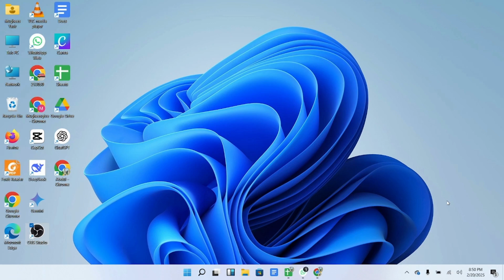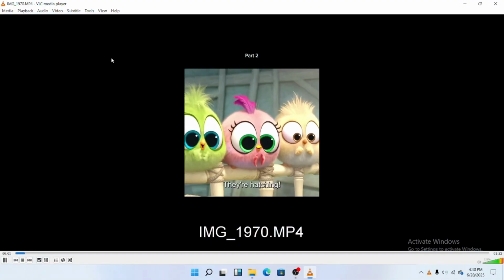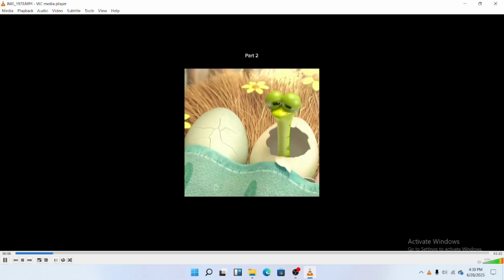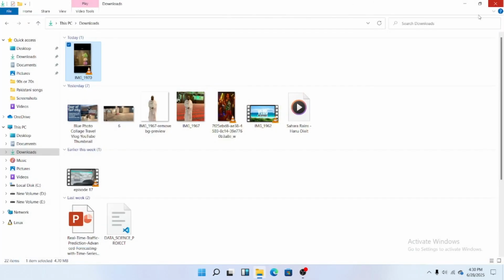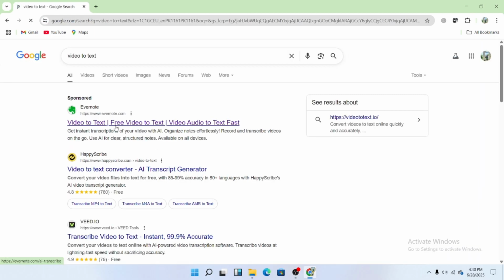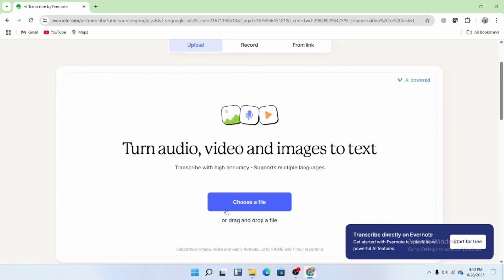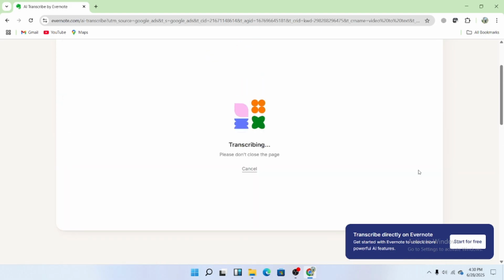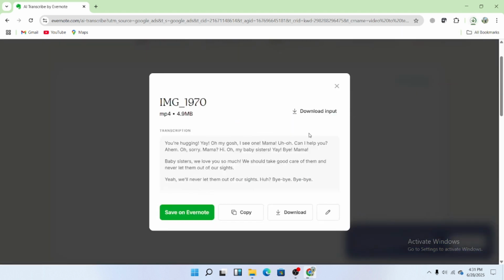How to Generate AI Subtitles in VLC Media Player (2025) | Auto Subtitle Any Video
Learn how to generate AI subtitles in VLC Media Player step by step using free tools and integrations available in 2025. In this easy tutorial, you’ll see how to automatically subtitle any video file in VLC by using AI-powered subtitle generation, then import them into VLC for playback.

✅ Free & accurate subtitle creation
✅ Works on Windows, macOS, Linux
✅ Supports MP4, MKV, AVI, MOV, and more
✅ No watermark or paid tools needed